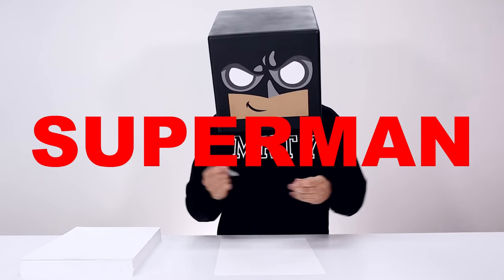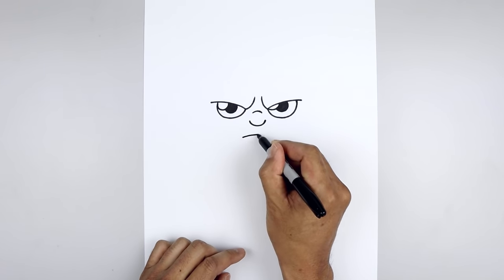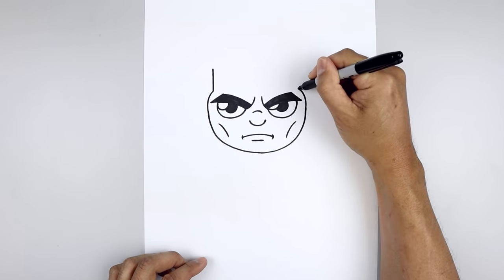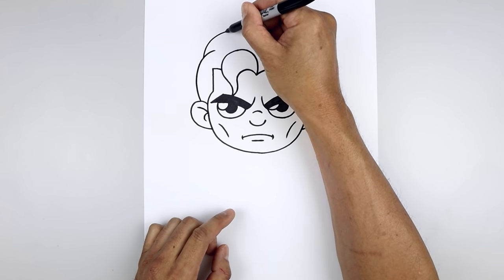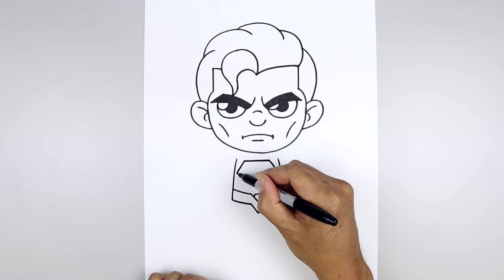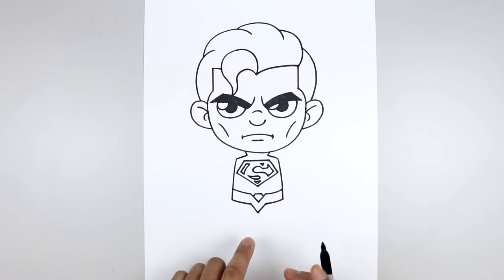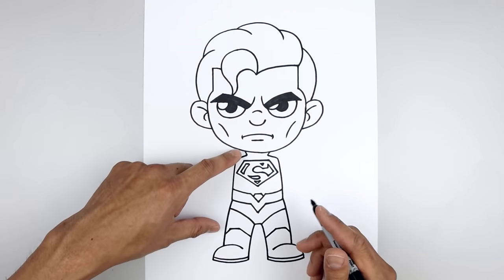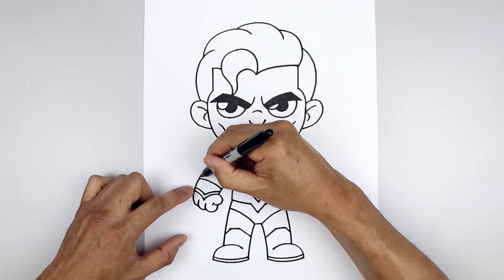How To Draw Superman | Fortnite Season 7 | Secret Skin